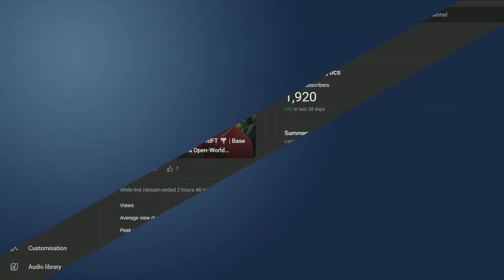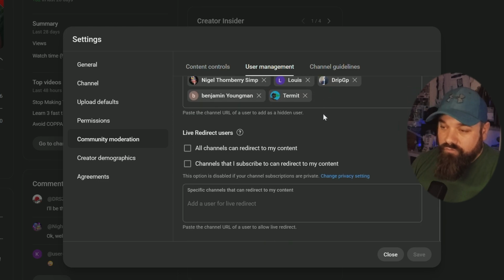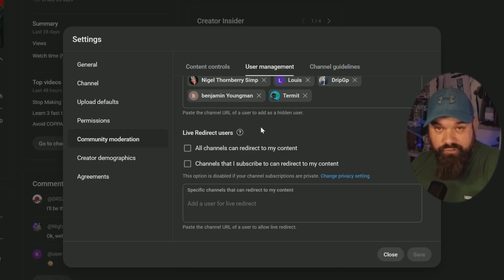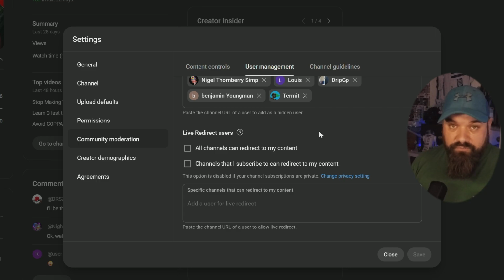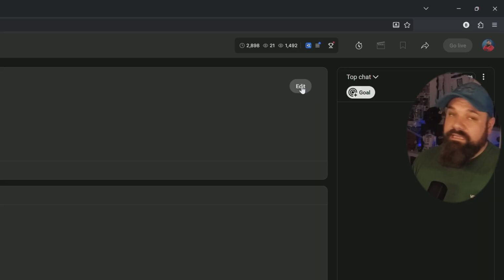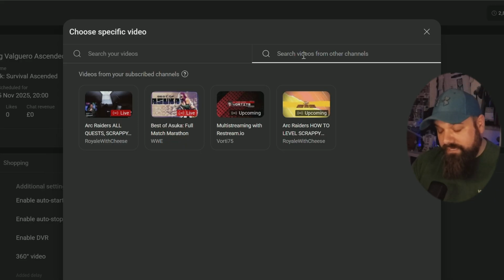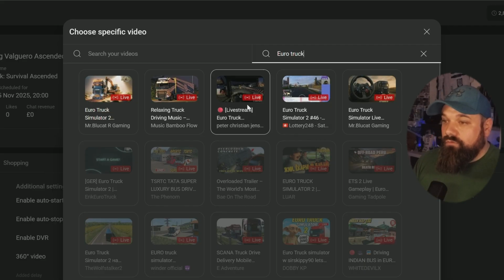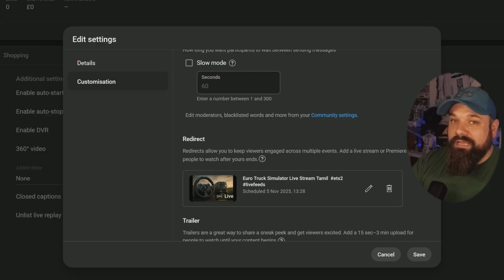How To Raid On YouTube (Live Redirect Tutorial 2025)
Want to raid on YouTube just like Twitch? In this complete tutorial, I'll show you exactly how to set up YouTube's Live Redirect feature to send your viewers to another creator's stream when you end yours!

What You'll Learn:
✅ How to enable your channel to RECEIVE redirects
✅ Step-by-step setup to redirect viewers to other streams
✅ How to find creators to redirect to while streaming
✅ Tips for networking and growing your community

Live Redirect is YouTube's version of Twitch raiding, letting you share the love with other creators and keep your community engaged after your stream ends. It's a powerful tool for networking and discovering new channels!

Requirements:
• No Community Guidelines strikes
• Other creator needs to allow redirects

All links are down below for social media.